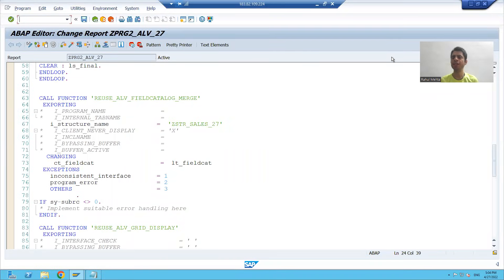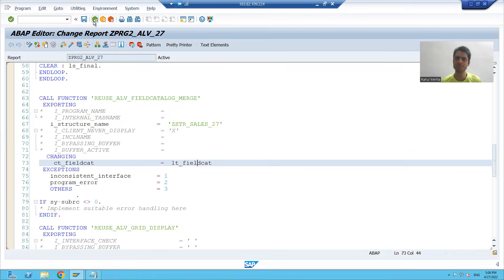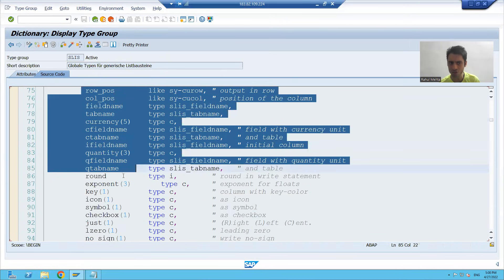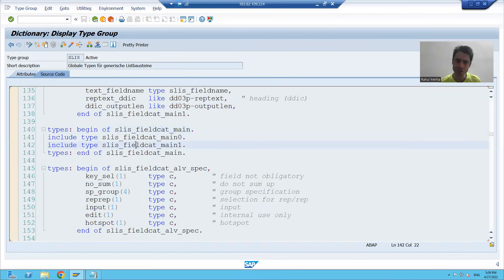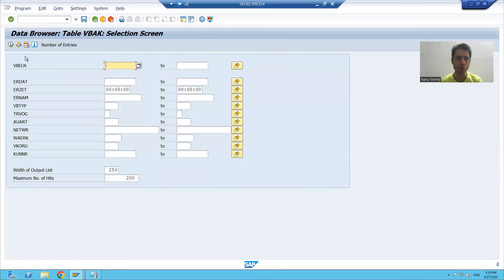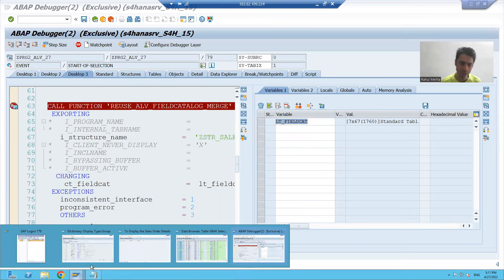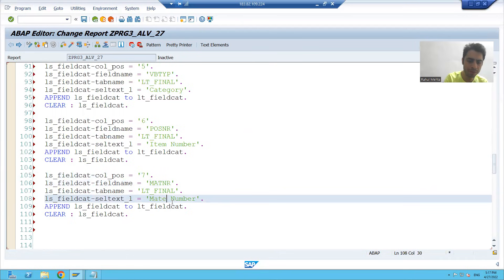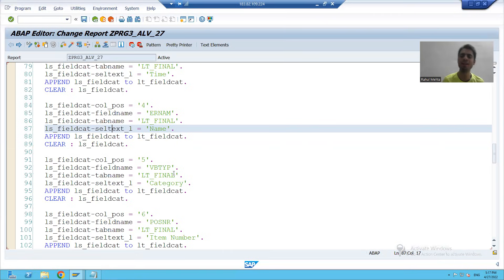7 - ALV - ALV Grid by REUSE_ALV_GRID_DISPLAY Part2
- Demo of Manual Method of Creating Field Catalog.